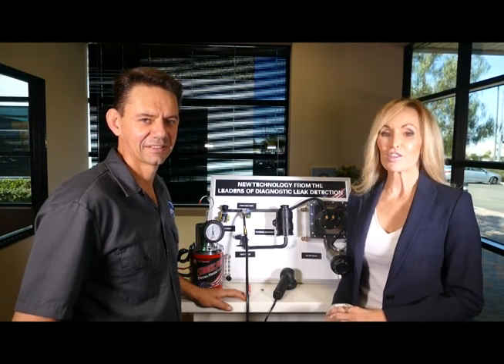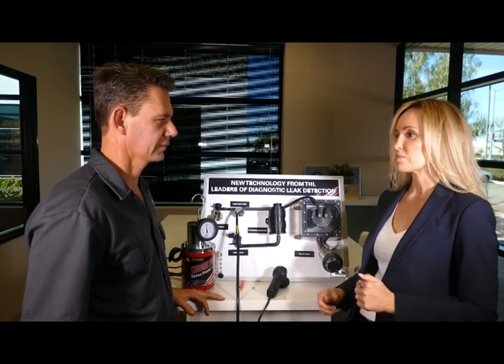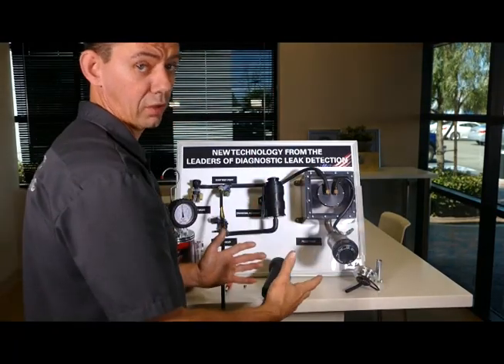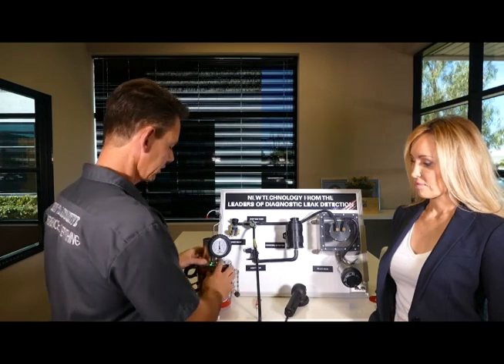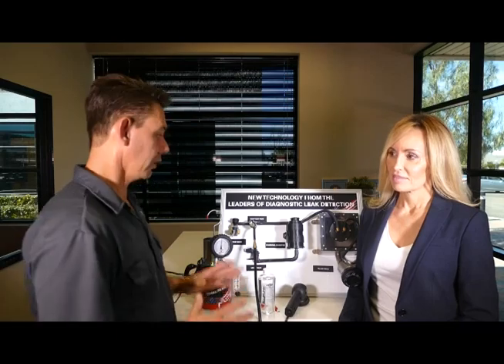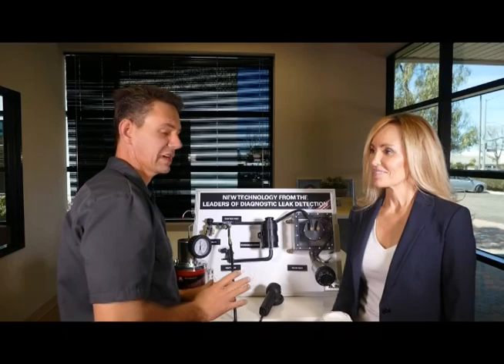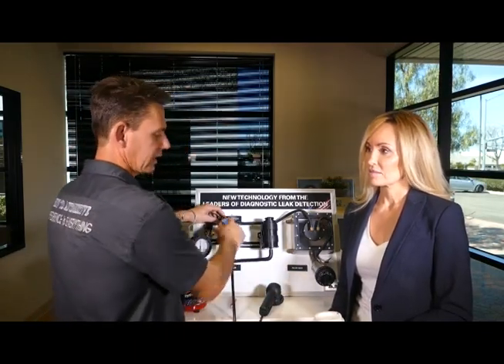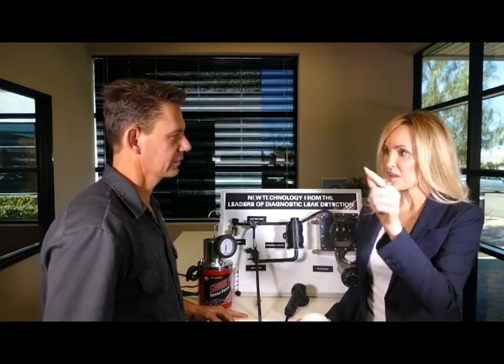EVAP Diagnostics with Redline Detection and Brian Eslick from How To Automotive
Brian Eslick from How To Automotive joins Alex Parker from Redline Detection to discuss all things EVAP diagnostics.

In this video they'll cover:
What is the purpose of the EVAP system and how does is work?
How do you connect to the EVAP system with a smoke machine?
What are the most common check engine lights and how do you diagnose them?